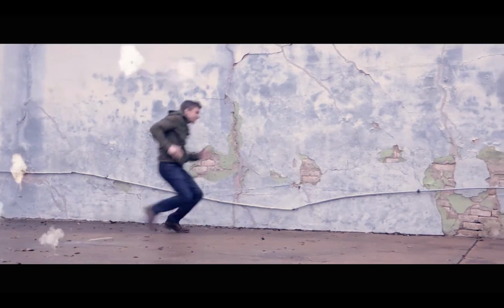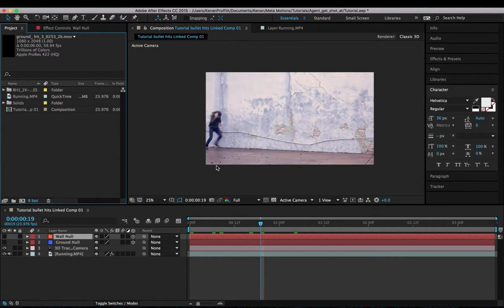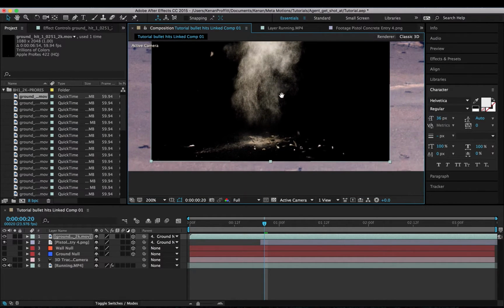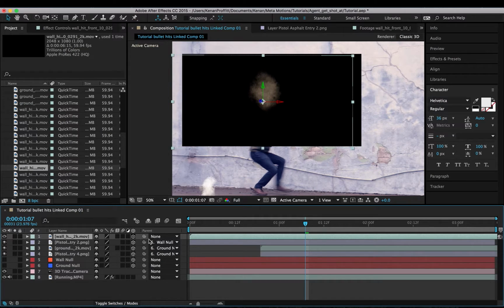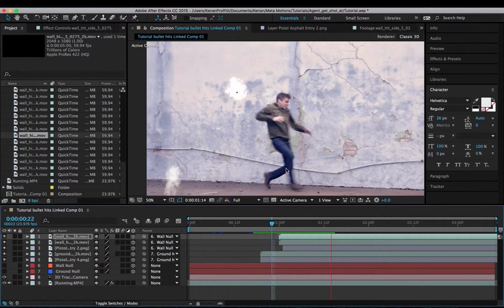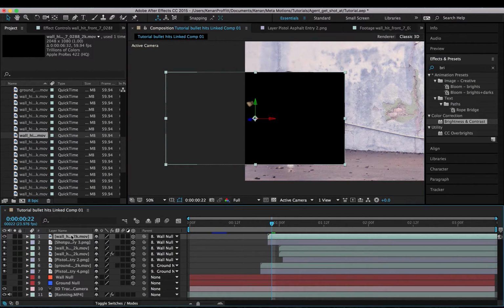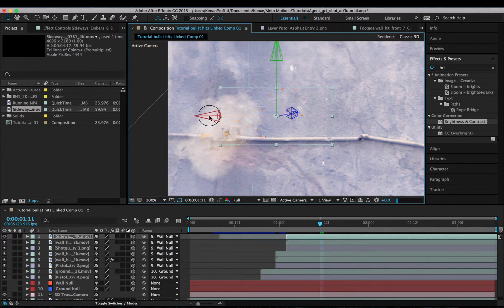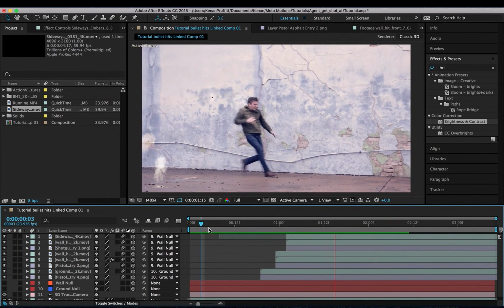After Effects Tutorial: Composite Bullet Hits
In this tutorial, learn how to use stock footage from ActionVFX to create the effect of bullet hits in your scene.